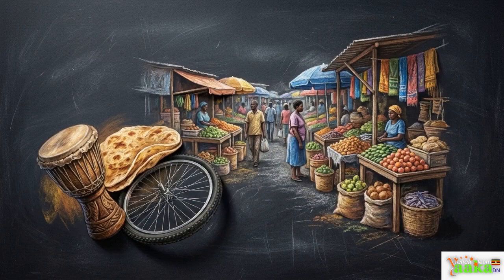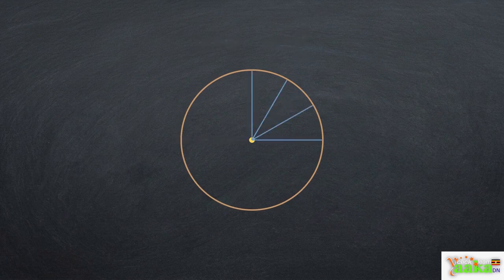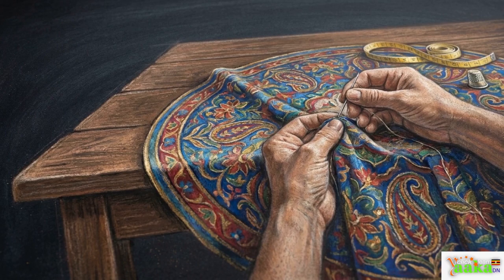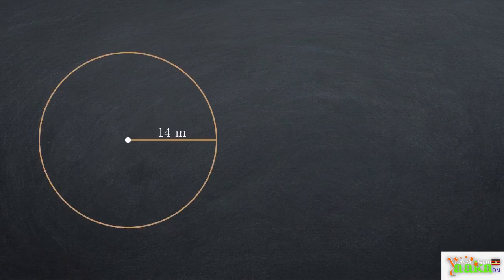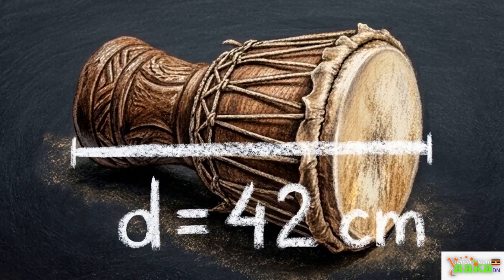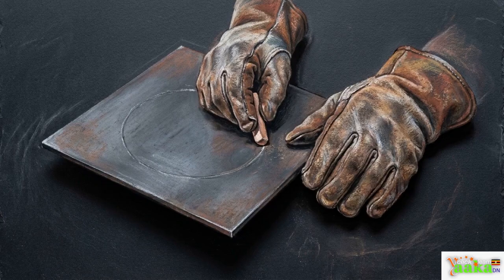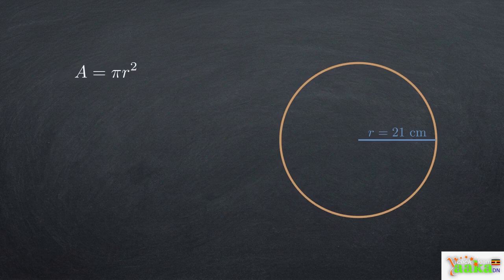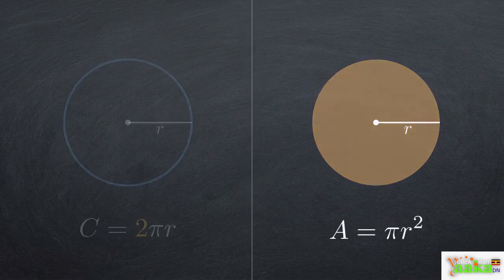Circle - Mathematics Senior Two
In this video, we explore the fundamental properties and measurements of a circle. We break down the key parts of a circle, including the center, radius, diameter, circumference, and chord.